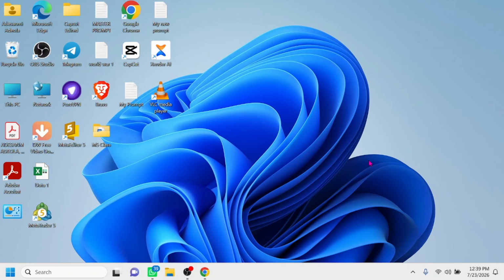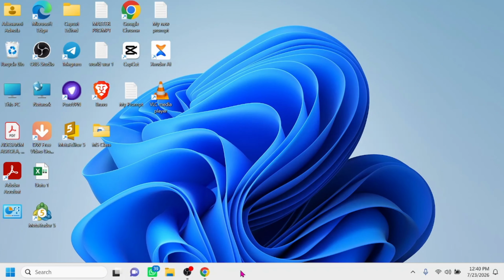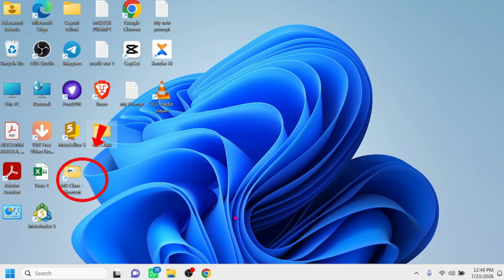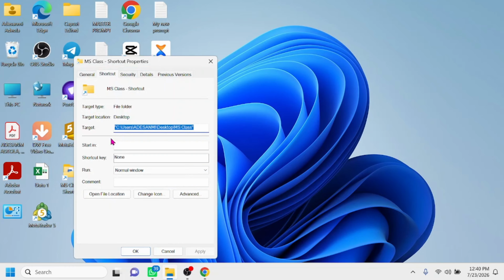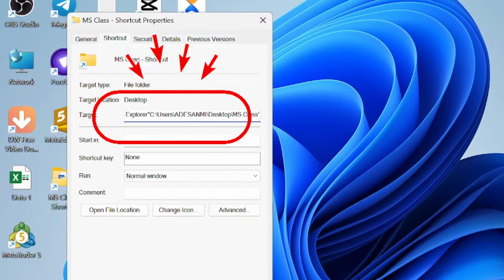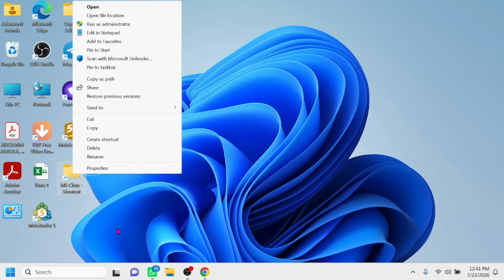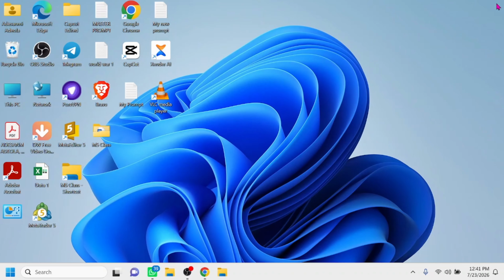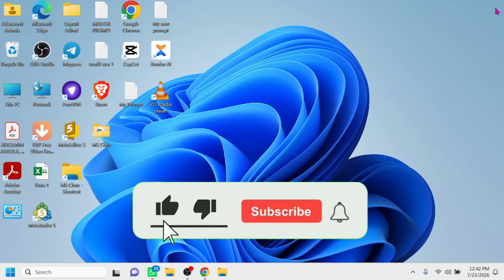How to Pin a Folder to Taskbar in Windows 11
Want faster access to your favorite folders in Windows 11? In this step-by-step tutorial, you'll learn the easiest way to pin any folder directly to the Windows 11 taskbar, even though Microsoft doesn't provide a built-in option.

Whether you want quick access to Documents, Downloads, Projects, Photos, or any custom folder, this guide will show you the exact steps to create a taskbar shortcut in just a few minutes.

In this video, you'll learn:

✔ How to pin a folder to the Windows 11 taskbar

✔ The easiest workaround that actually works

✔ How to customize folder shortcuts

✔ Improve your Windows productivity

✔ Tips for organizing your taskbar

This tutorial works on the latest version of Windows 11 and is perfect for beginners and advanced users alike.